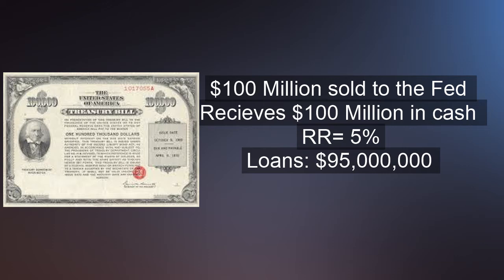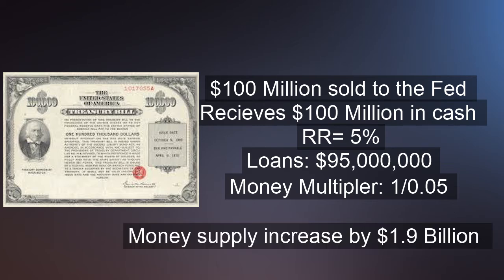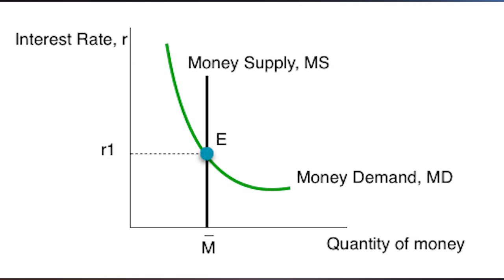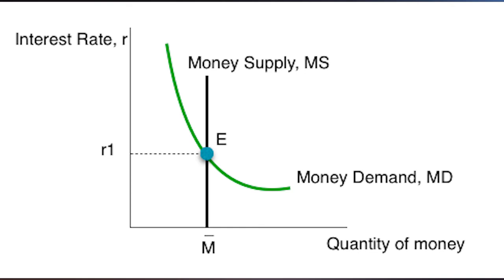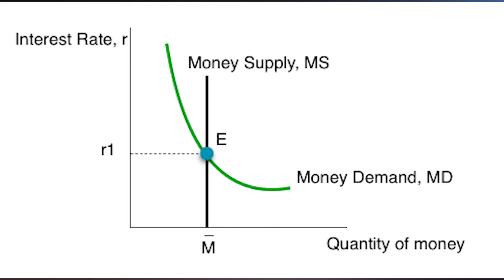AP Macro M 26 29